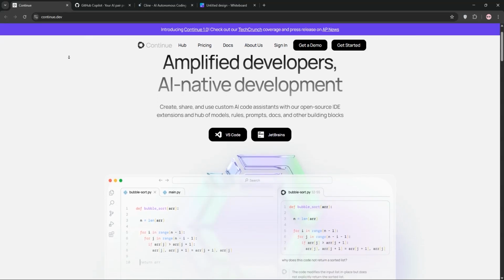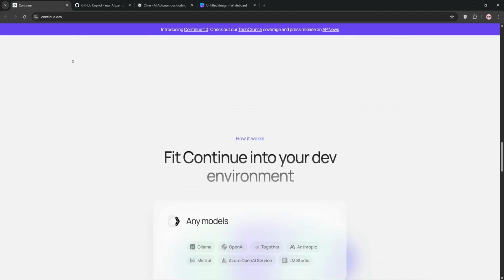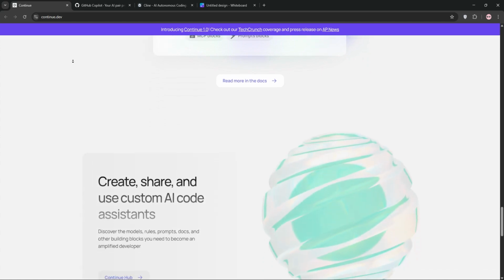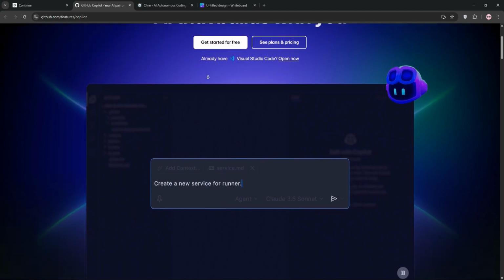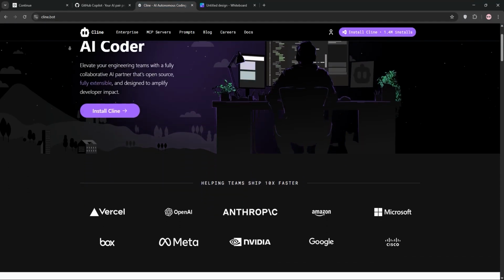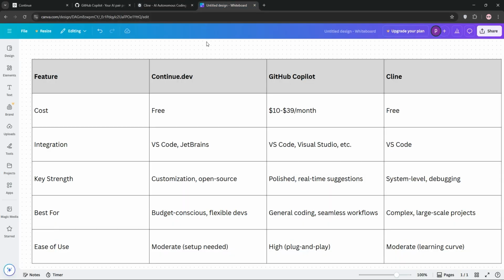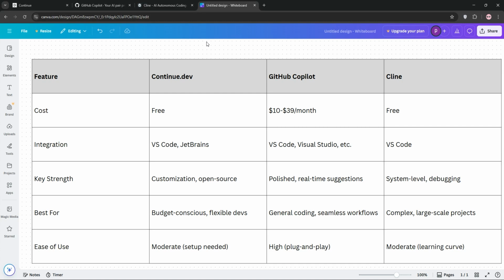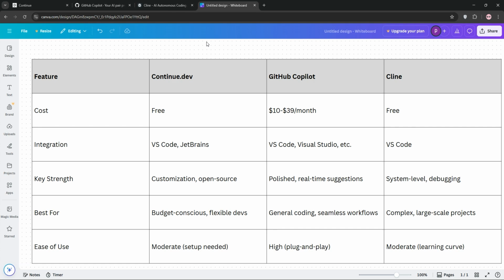Continue.dev Vs Github Copilot Vs Cline | Which AI Coding Tool Is Better in 2025?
In this video, we delve deep into three leading code completion tools of 2025 - Continue.Dev, Github Copilot, and Cline. We highlight their unique features, strengths, and differences, from GitHub Copilot's AI-powered predictions to Continue.Dev's seamless integration and Cline's user-friendly interface. Watch to discover which tool best suits your coding needs and enhances your productivity.